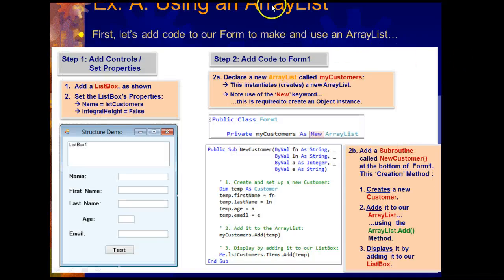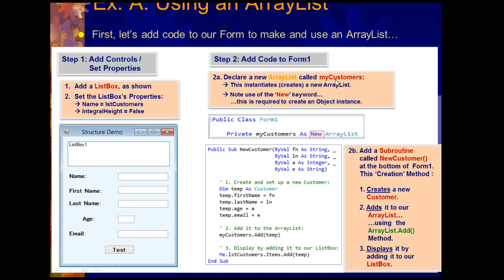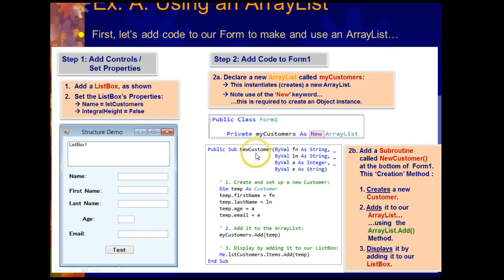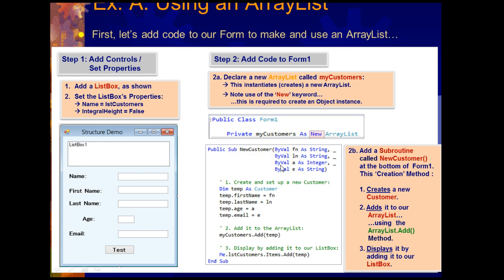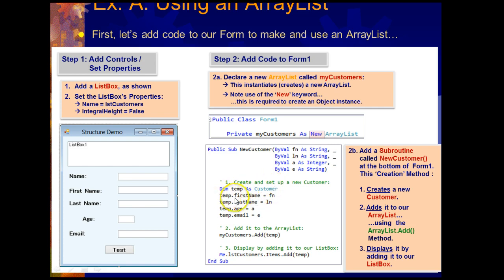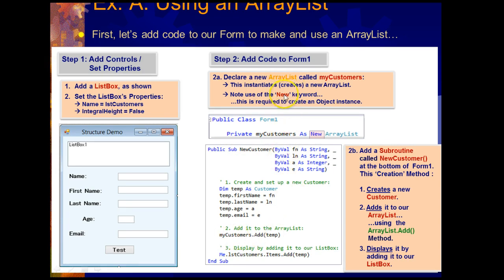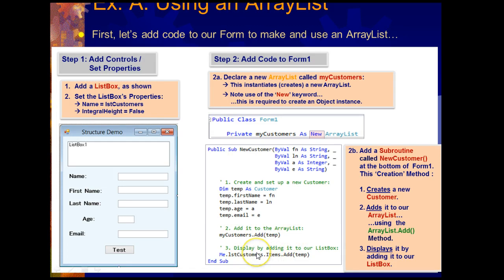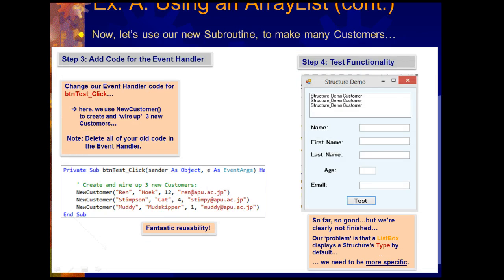Lecture 10 Part 2